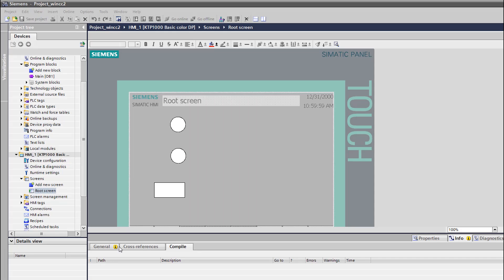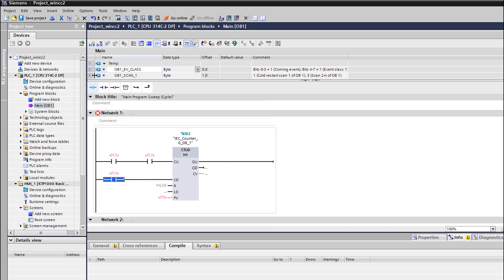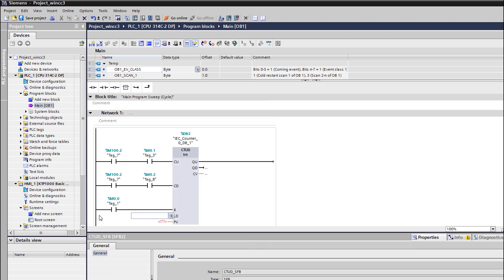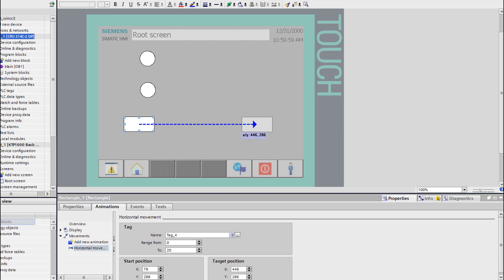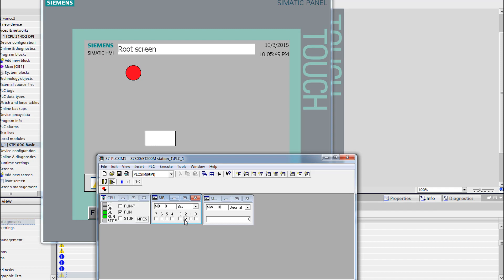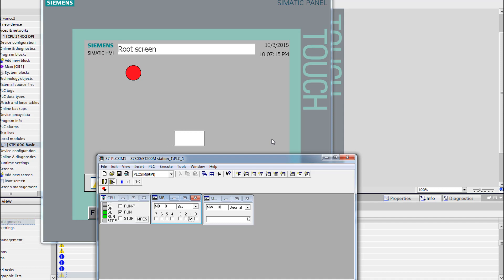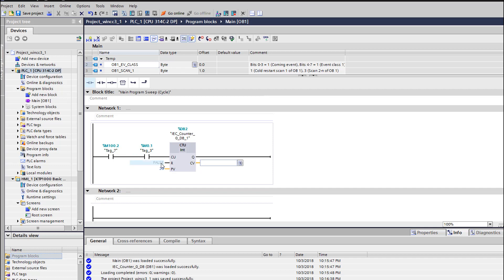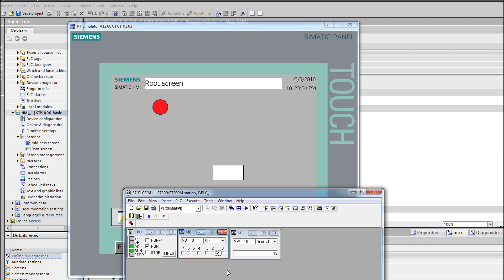Siemens TIA Portal Tutorial #4_3 HMI/SCADA WinCC Movements (BONUS)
Hello, welcome to the bonus of the movements/Animation tutorial in Siemens Totally Integrated Automation, here I talk about 2 functions I forgot to mention in the previous video, hope you like it if you have a question you can ask in comment.